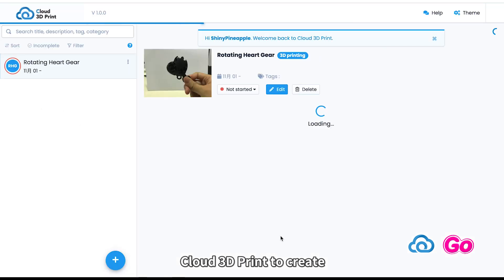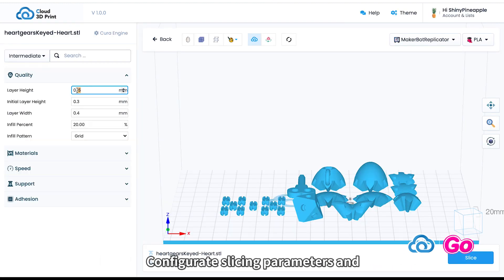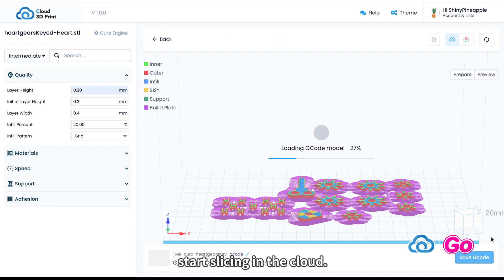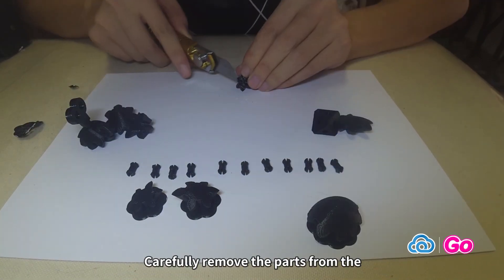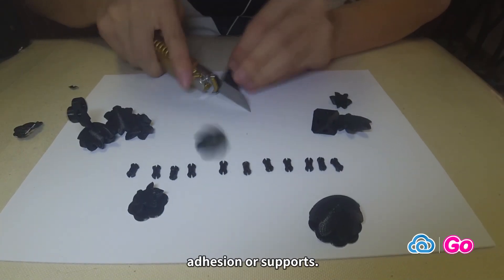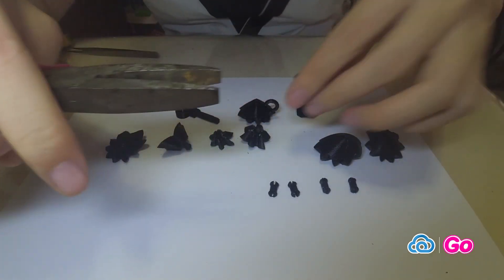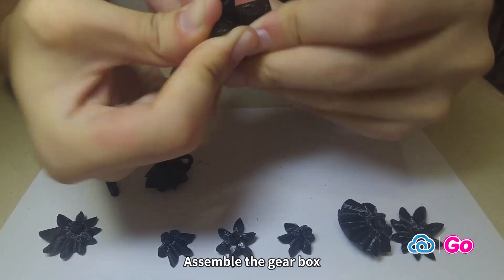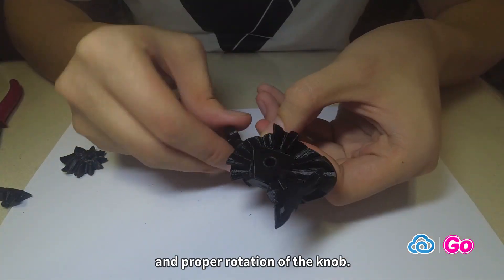3D Printing and Assembling a Heart Shaped Rotating Gear using Cloud3DPrint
Today on Cloud 3D Print we created a beautiful rotary gear shaped like a heart.